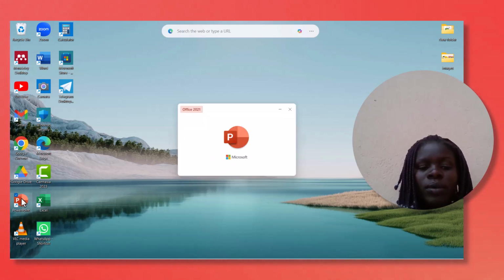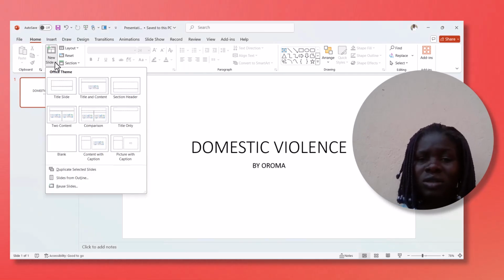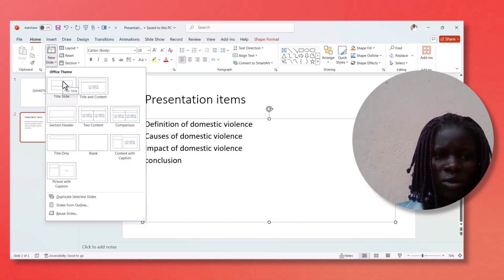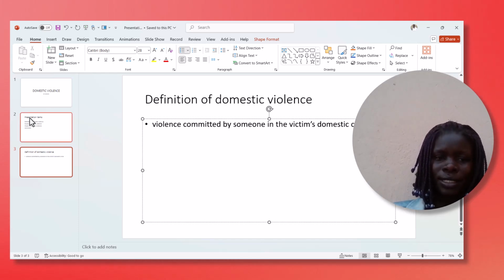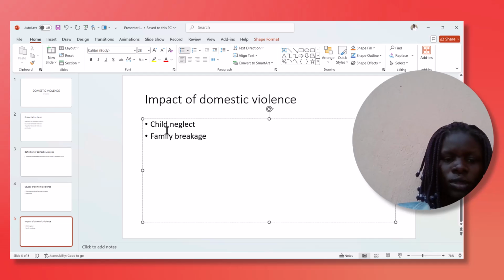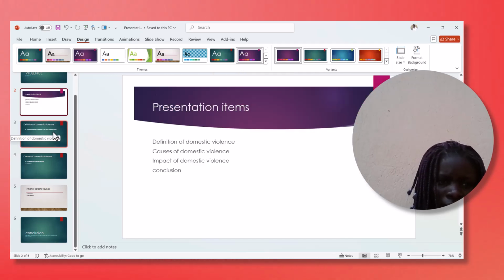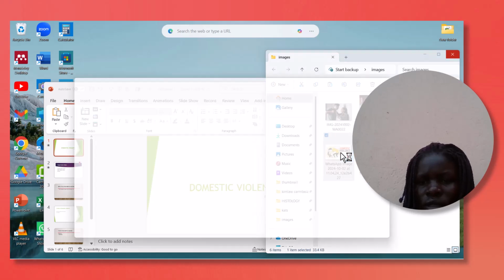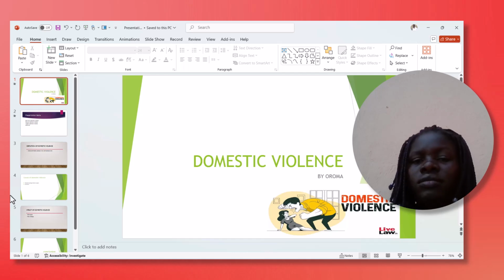Ms power point presentation